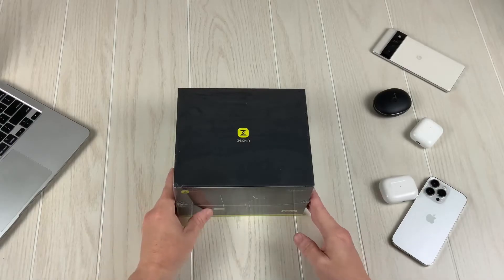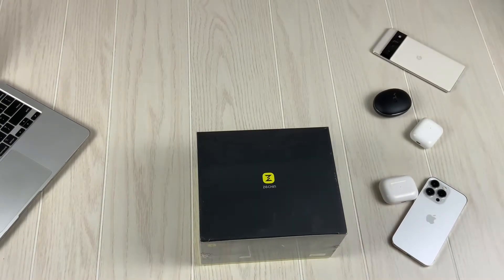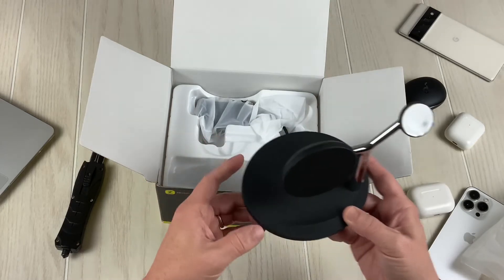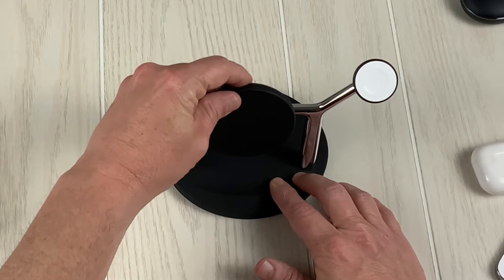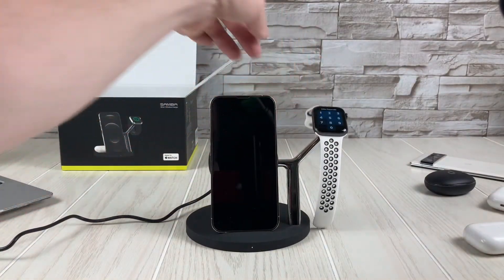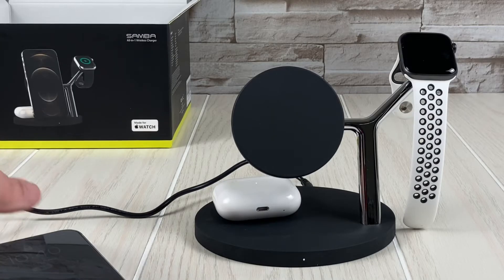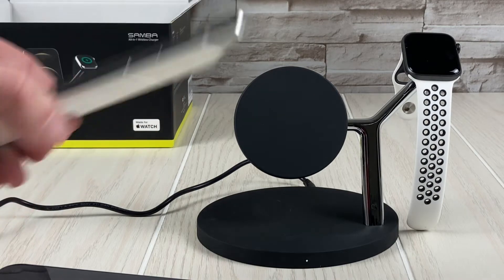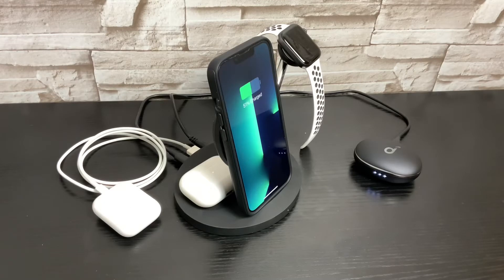ZECHIN 5 in 1🔋 Wireless Charger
Today I’m unboxing the ZECHIN 3 in 1 charging station for iPhone 13

ZECHIN 3-in-1 Apple Charging Station

0:00 introduction
0:45 going over the box of the ZECHIN 3 in 1 Wireless Charger
1:41 unboxing the ZECHIN 3 in 1 Wireless Charger and content
3:17 looking over the ZECHIN 3 in 1 Wireless Charger
4:30 testing the charging of the ZECHIN with a number of wireless devices
7:43 thoughts on the ZECHIN 3 in 1 Wireless Charger